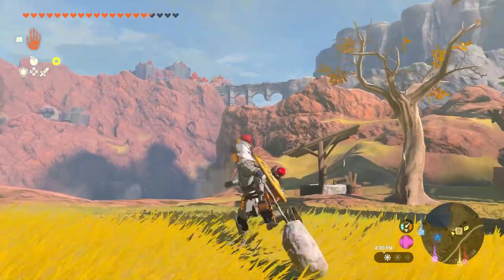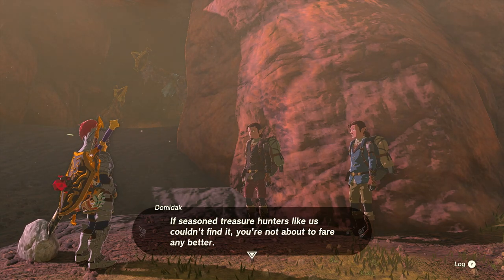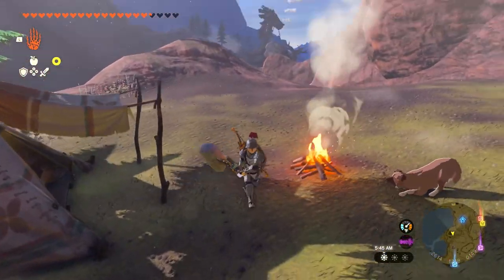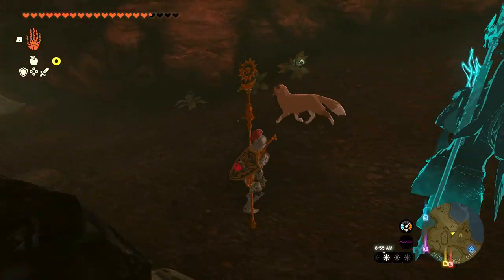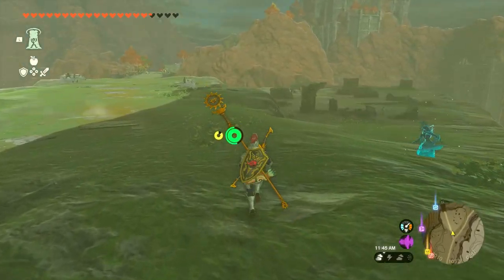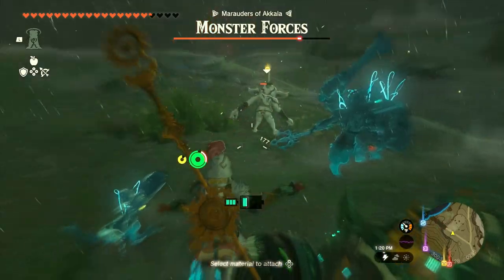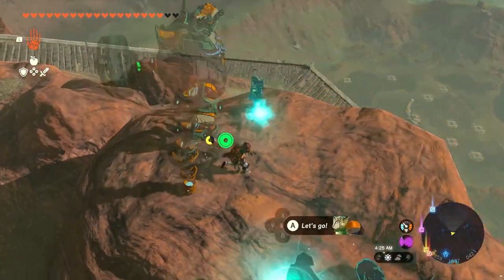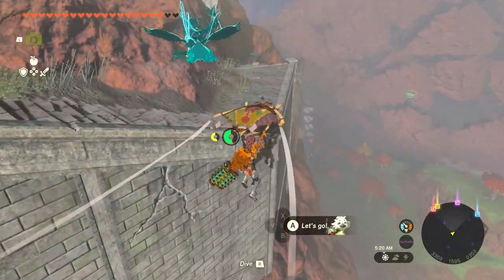The All-Clucking Cucco!? - The Legend of Zelda: Tears of the Kingdom Gameplay Walkthrough Part 68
Welcome to The Legend of Zelda: Tears of the Kingdom Part 68! We continue our new Zelda Tears of the Kingdom game 2023 playthrough with Link meeting The All-Clucking Cucco at South Akkala Stable, as well completing the Domizuin Shrine!

More information about TheLegendofZelda TearsoftheKingdom on NintendoSwitch played by ZebraGamer